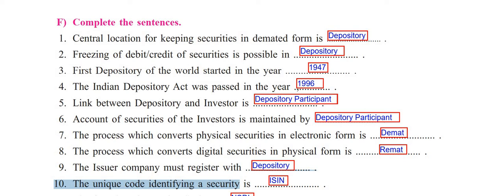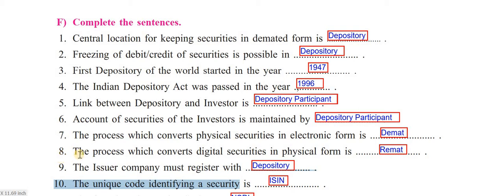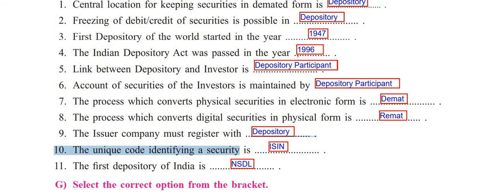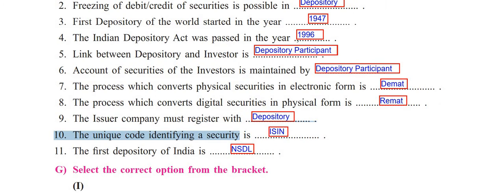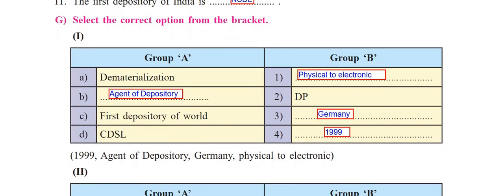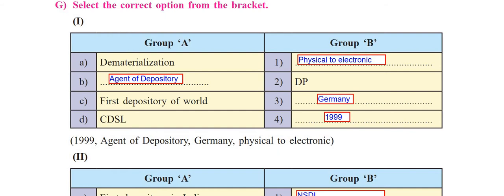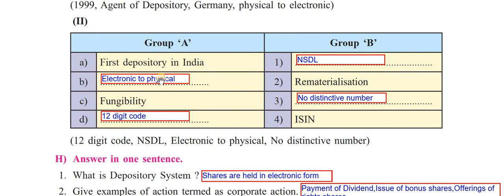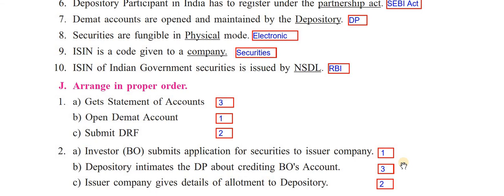SP Chapter 9 Exercise Fully Solved -Q1-F,G,H,I,& J#New Syllabus 2020-21#SYJC Com#Maha Board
This video solves Q1-F,G,H,I,& J Of chapter 9 Depository System along with explanation...